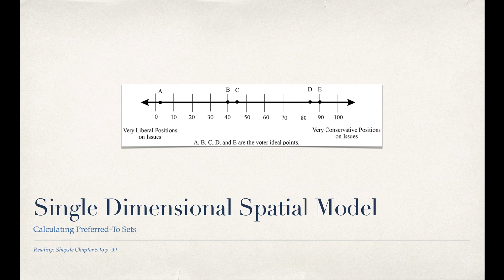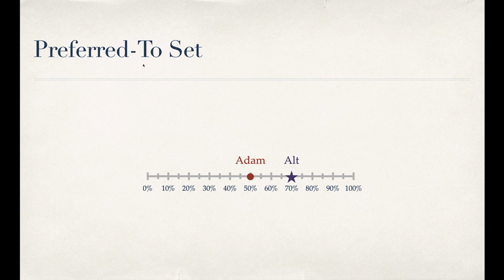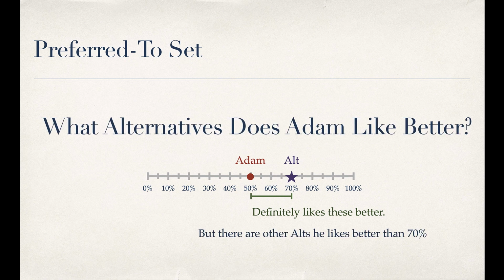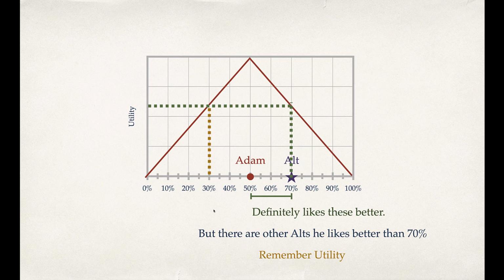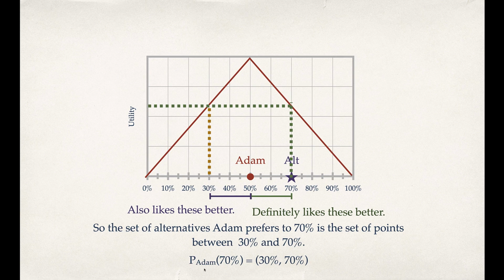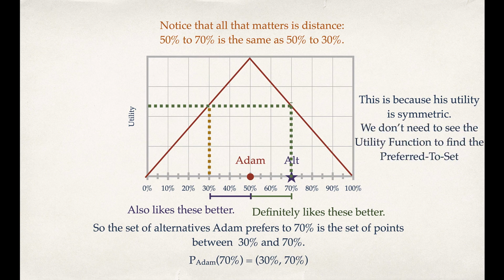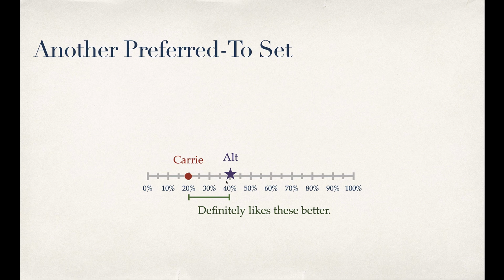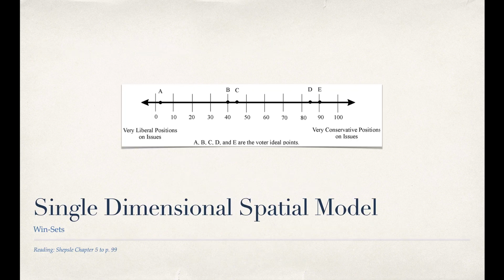Ch5 Sc2 Preferred To Sets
Shepsle Analyzing Politics Chapter 5 p. 93-94